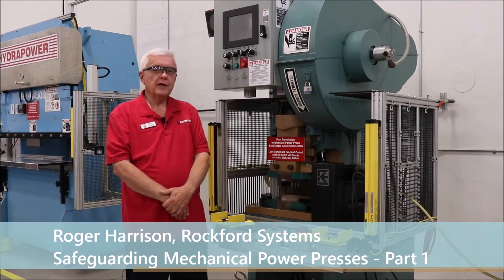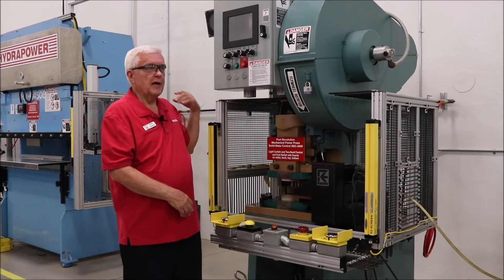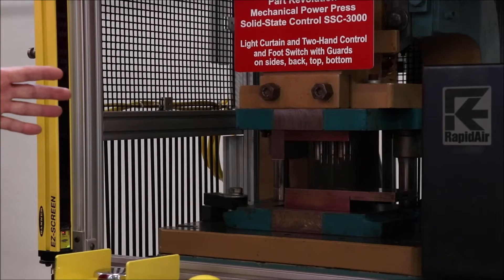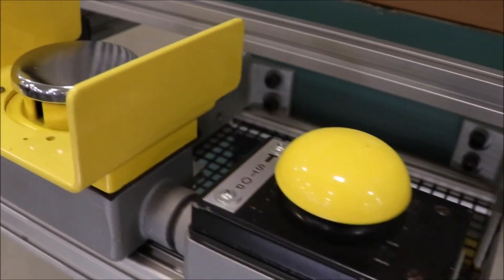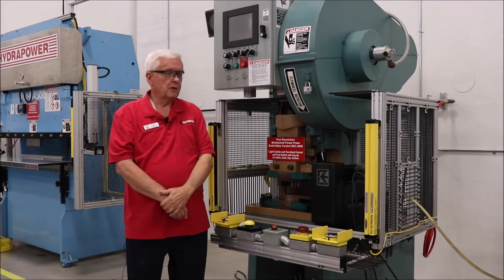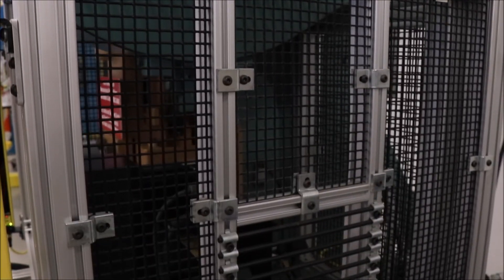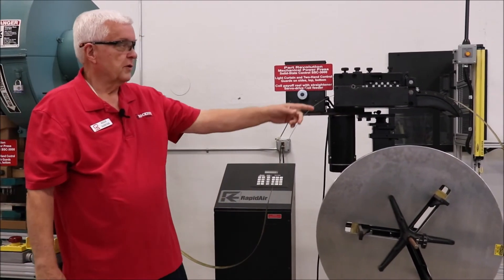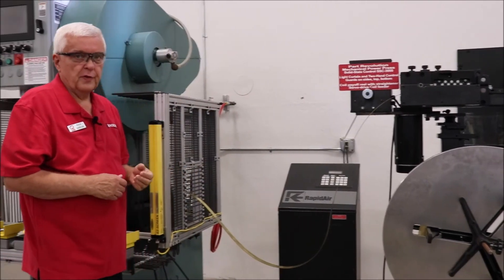Rockford Systems | Safeguarding Mechanical Power Presses - Part 1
Learn how to safeguard mechanical power presses for compliance with OSHA 1910.212 - General Safety Requirements / OSHA 1910.217 - Mechanical Power Presses / ANSI B11.1 - Mechanical Power Presses.